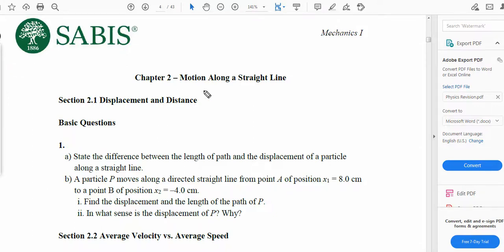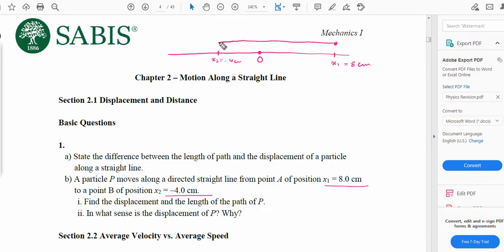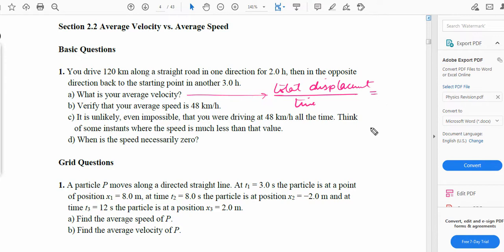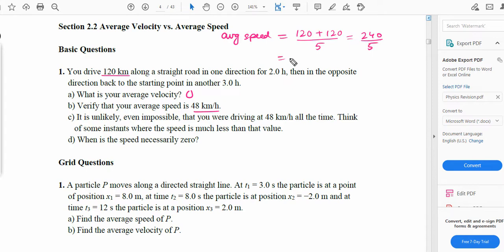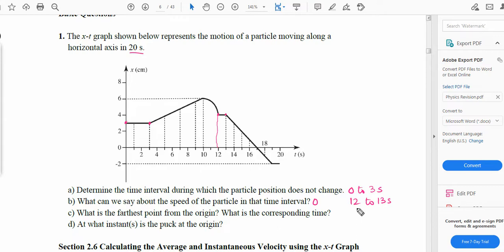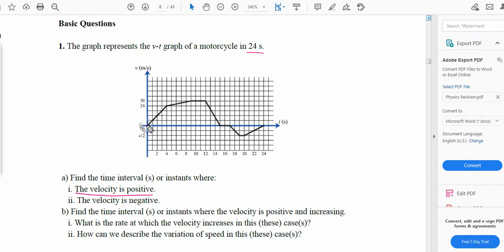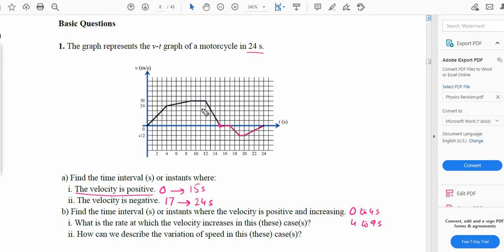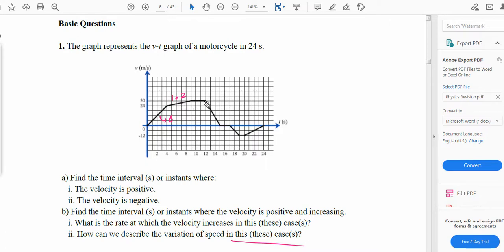Motion Along a Straight Line | SABIS Physics | International School of Choueifat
In this video, I have explained the solutions of some questions from the SABIS curriculum in order to teach students that how they can use the concepts and answer the questions related to motion. So watch the video and give your opinion in the comments section.